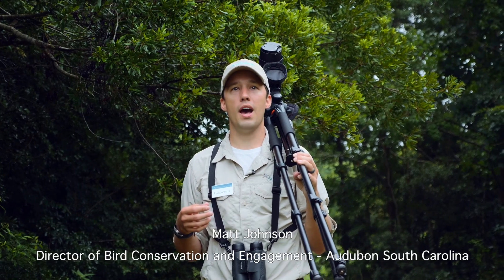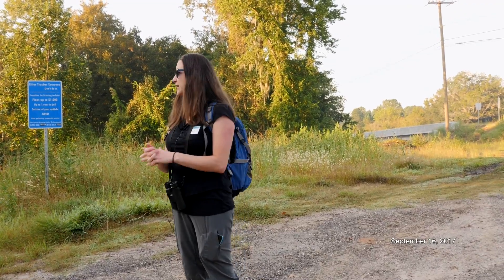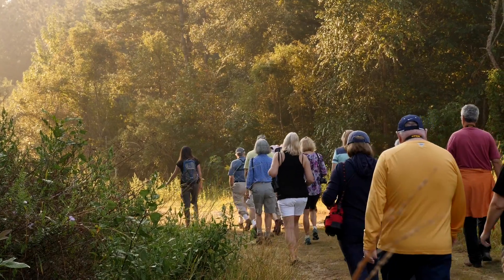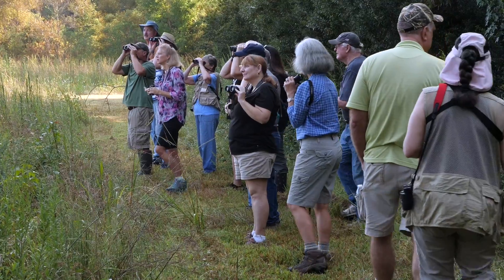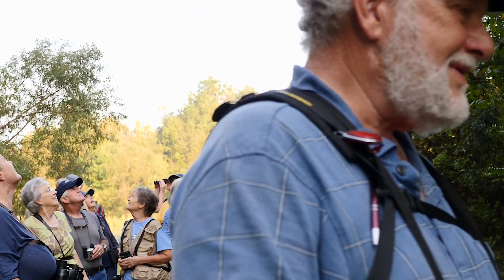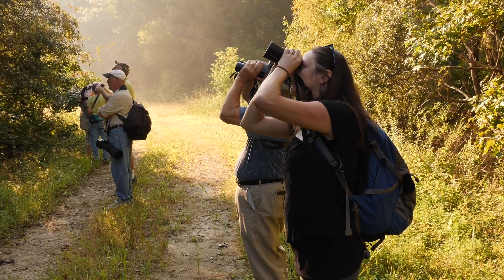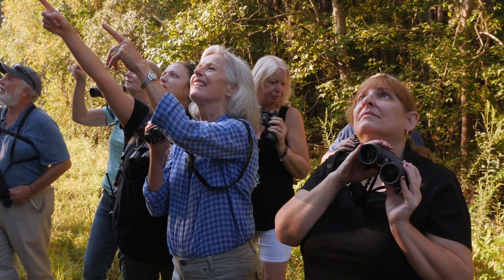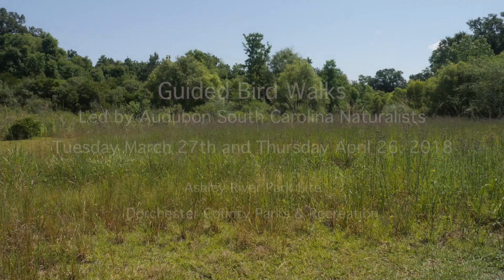Spring Bird Walks at the Ashley River Park Site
Led by Audubon SC